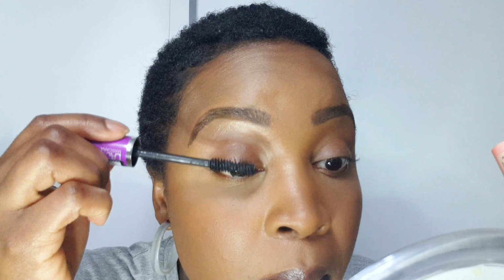Testing The Essence Volume Boost Primer and Maybelline Falsies Lashlift Mascara| Any Good Together?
So carrying on with the short video theme- this video is kind of a part 2 to my Essence Lash Princess and Volume Boost Primer video I wasn't too sure about the lash primer and the fact that it didn't dry down, which meant I had to apply a boat load of mascara to cover up the white colour so I wasn't the biggest fan of the result using the Lash Princess mascara.

I mentioned that I wanted to try a mascara formula that wasn't as thick as the Lash Princess so decided to try the Maybelline The Falsies Lashlift Mascara because it makes my lashes look wispy, lengthened and adds some volume. You can watch the video of my first impression

Watch to see what I think of this new combination.

To support the BLM cause, please donate here to the organisations fighting to empower people of colour and create opportunities that otherwise would've been witheld from us because of the colour of our skin:

-The NAACP are an organisation fighting to empower and people of colour

- The Stephen Lawrence Foundation was created after the murder of a young man in the UK at the hands of racists.

-The ACLT are a charity that work to encourage people of colour to donate blood, organs and stem cells as the pool for donations is so much smaller for us within the wider pool of donation. It's even smaller for people of mixed ethnicities

👉🏾👀**PLEASE SUPPORT**👀👈🏾
My limited collection of ankara headwraps available for purchase in my etsy shop.

👉🏾I now have some earrings in the collection  so please check them out too👈🏾

👉🏾OR TRY TOPCASHBACK:
Retailers only offer cashback through TopCashback and NOT Quidco so sign up to both and save twice as much!